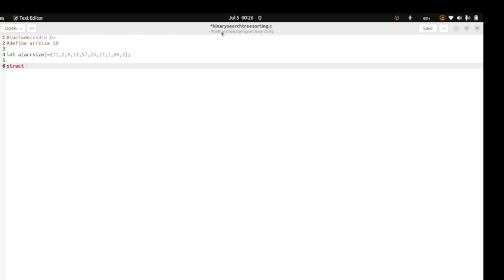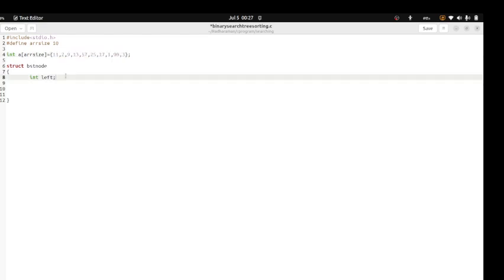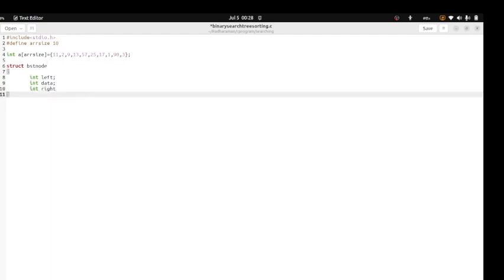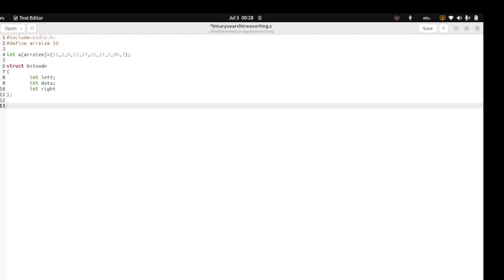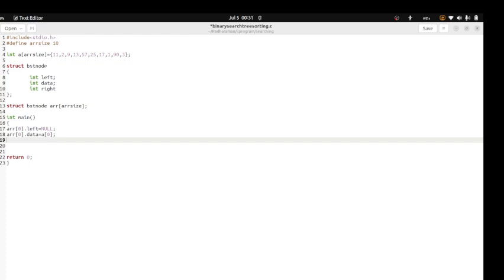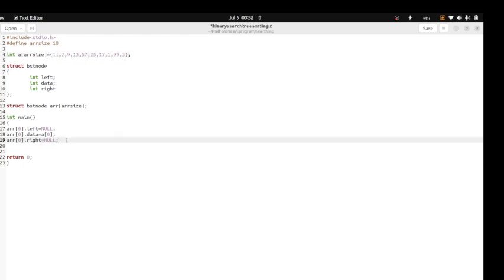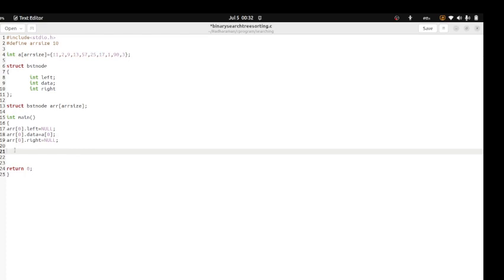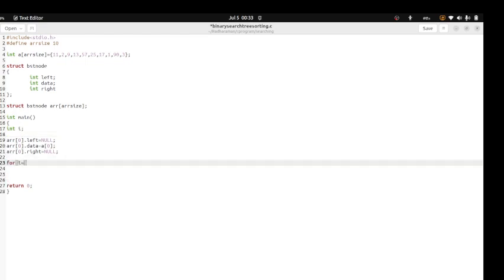Binary search tree sorting : part4